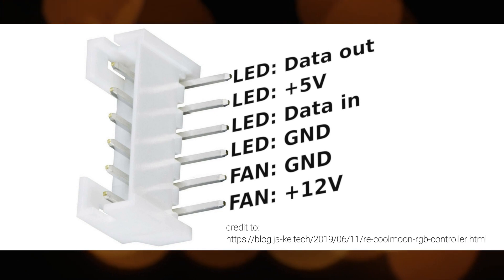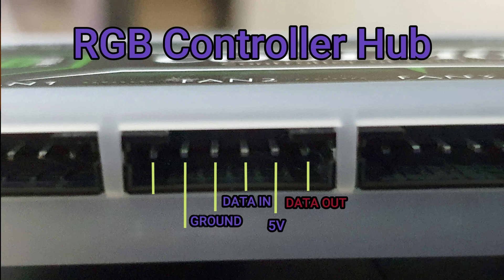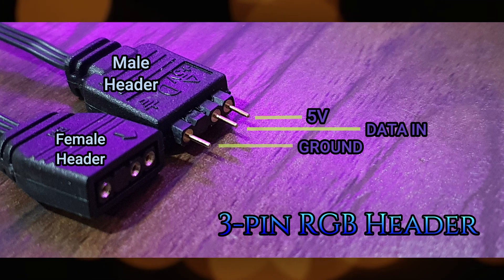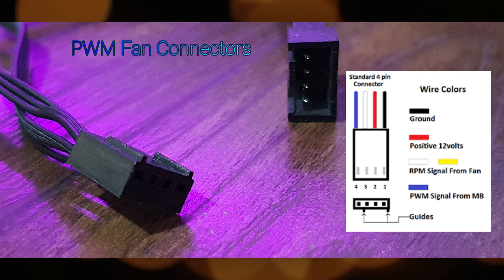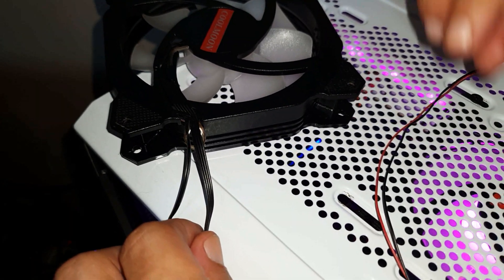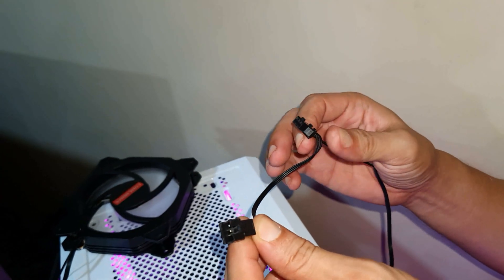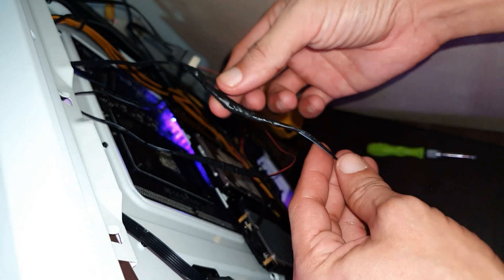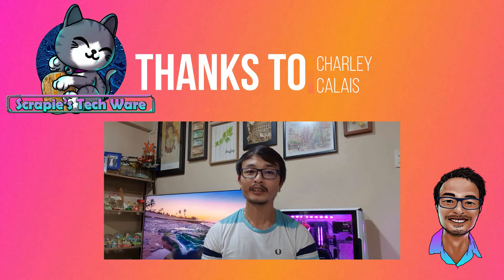Modding a 6-pin header fan (Coolmoon, uphere etc)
Compatibilities of a 6-pin RGB fan with a standard 3-pin RGB and 2-pin fan power.

(Coolmoon/Up Here)